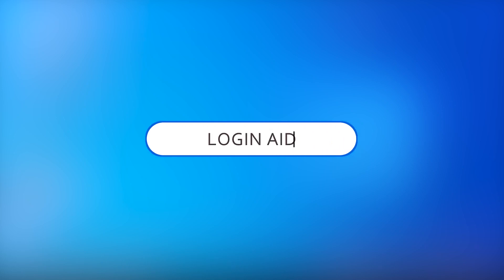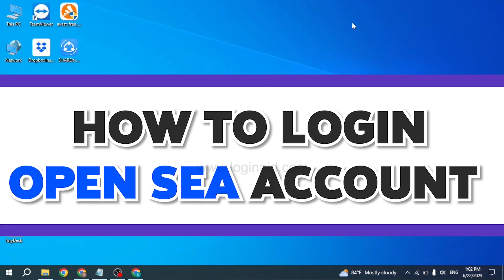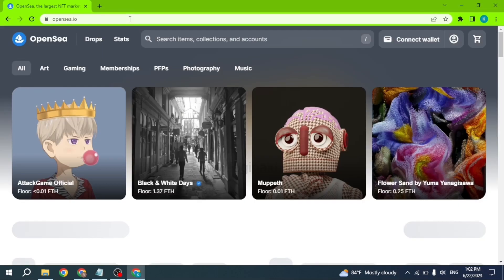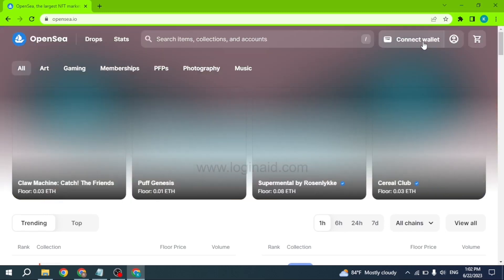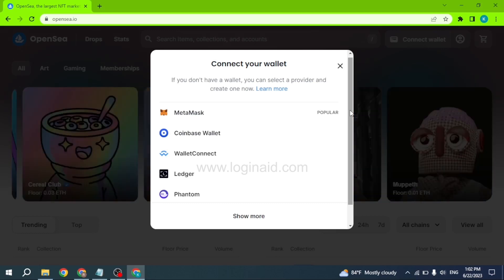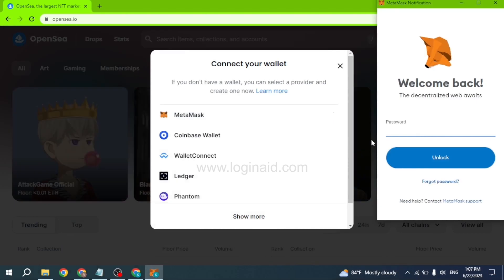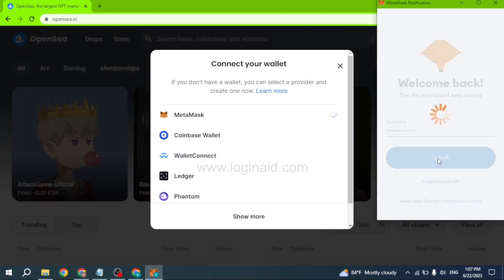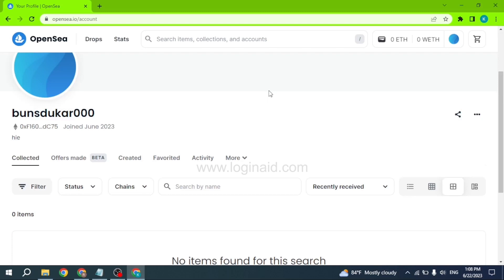OpenSea Account Login Guide 2023 | OpenSea Sign In | OpenSea.io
A video guide for the process to login OpenSea account